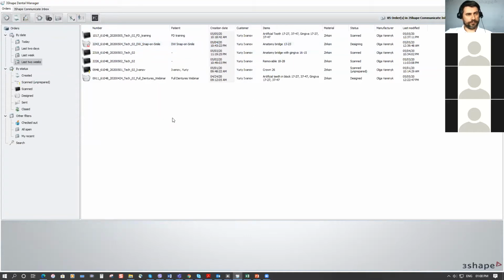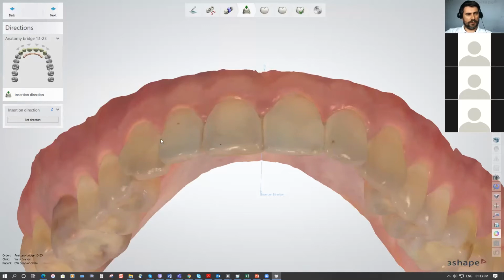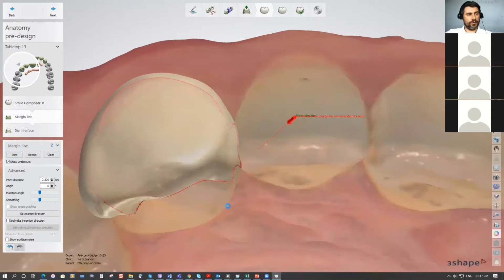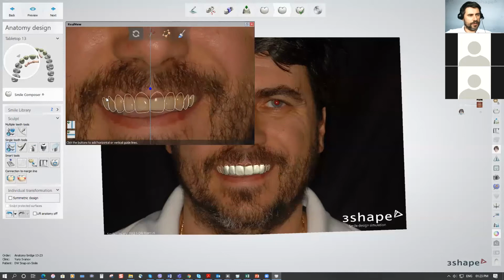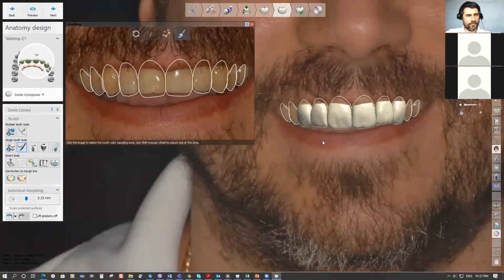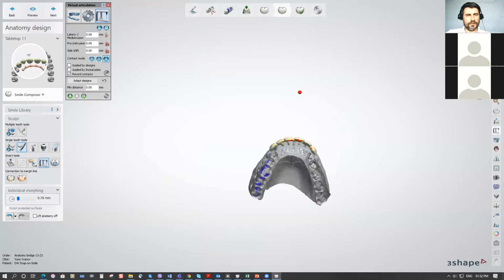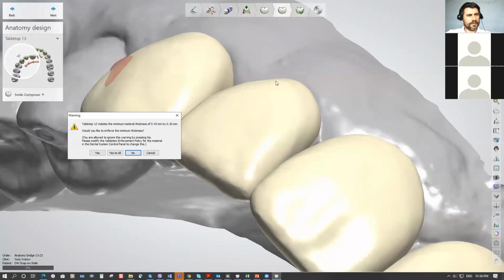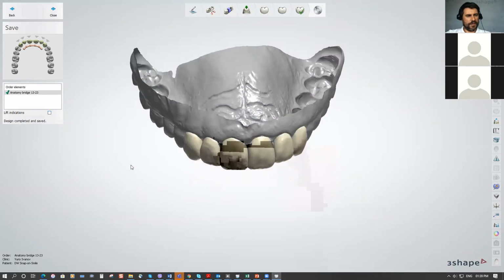3Shape Dental System Snap on Smile Technique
The Snap-on-smile workflow allows dentist to present future position, color and shape of teeth after treatment while not touching the patient’s teeth existing smile. With this workflow option, you can import a Trios Scan and then make Snap-on-smile teeth that shows results before any prosthetic procedure.